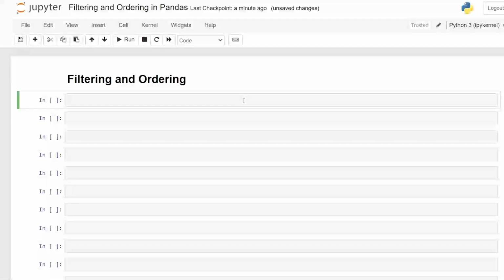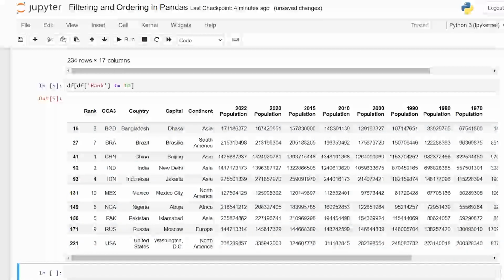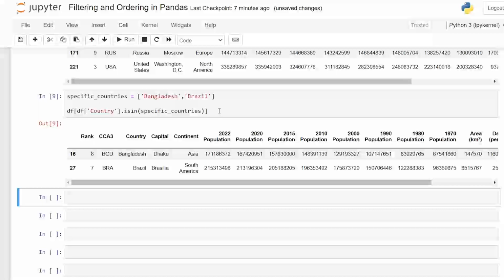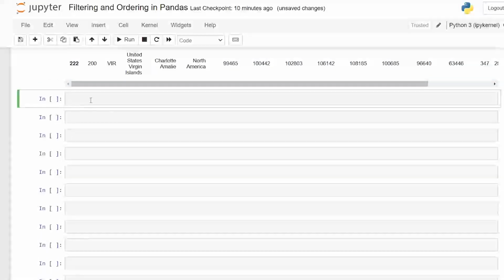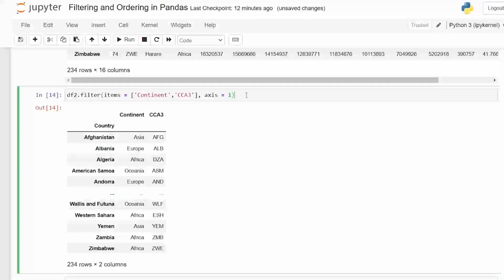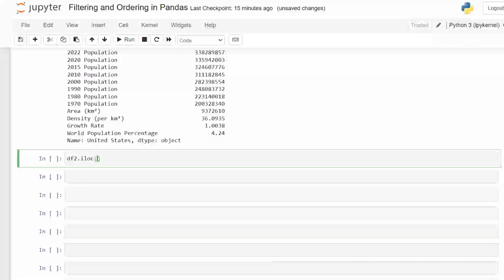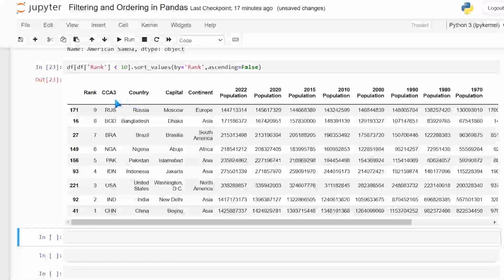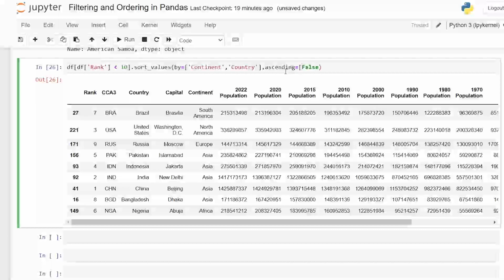Ordering and filtering DataFrame in pandas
In this tutorial, we'll dive into the powerful features of Pandas to help you effectively sort and filter your data. Learn how to reorder your DataFrame by sorting values based on specific columns, and how to filter data with various conditions to gain meaningful insights. Whether you're working on data analysis or preparing datasets for machine learning, mastering these techniques is essential!

Key topics covered:

Sorting DataFrames by single or multiple columns
Filtering rows based on conditions
Combining filters for more complex queries
Practical examples and code walk-through